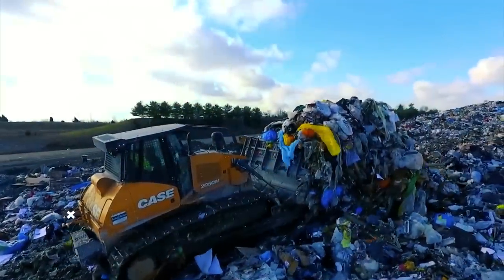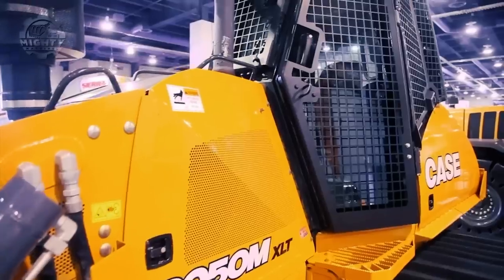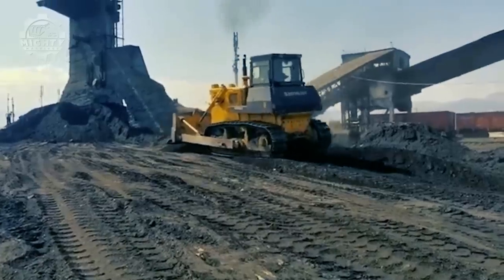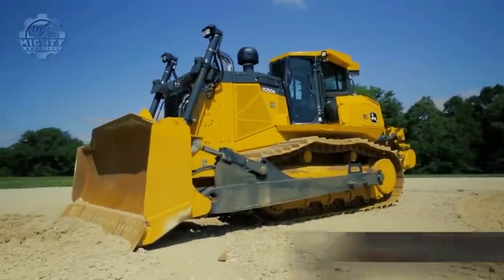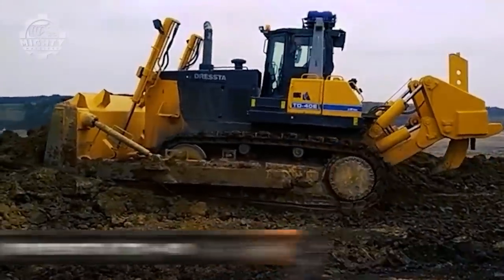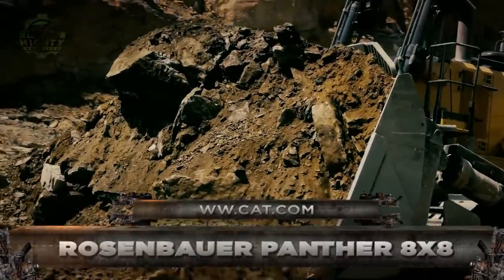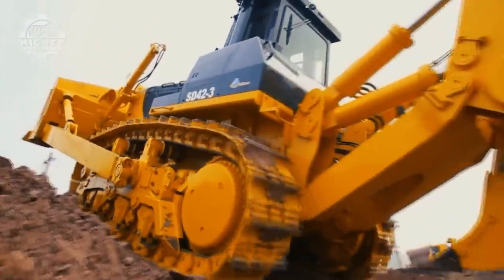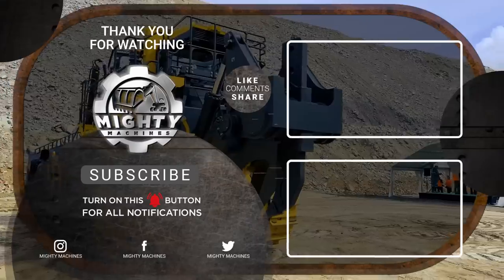TOP 10 World's Largest Bulldozers That ARE On Another Level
Bulldozers are essential parts of certain operations. These large, motorized machines are equipped with metal blades in front used for pushing materials like soil, sand, snow, rubble, or rock during construction work. Dozers are also used for shallow digging and ditching, short-range transportation of material, spreading soil dumped from trucks, rough grading, removal of some materials, as well as cleaning and levelling around loading equipment.

In today's MIGHTY MACHINES video, we will take a look at 10 different bulldozers that offer beyond-limits power and size!